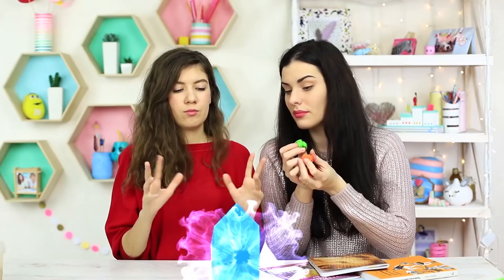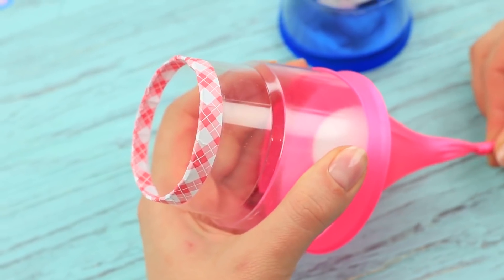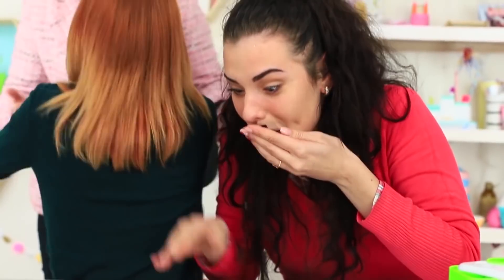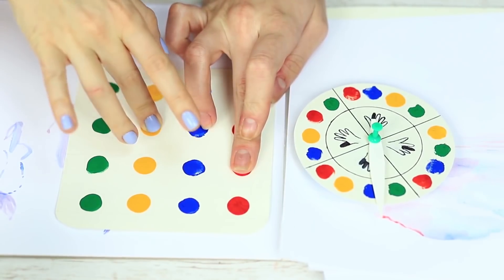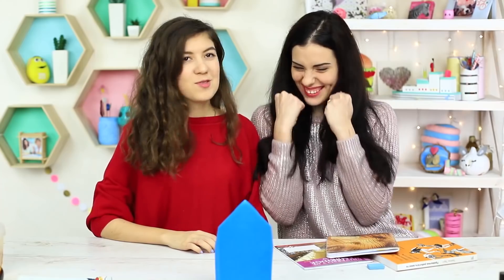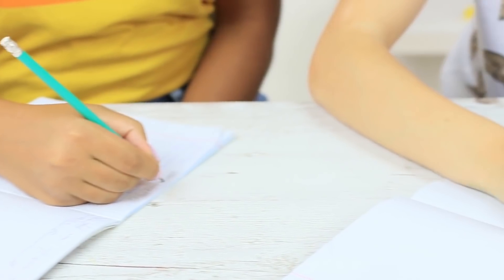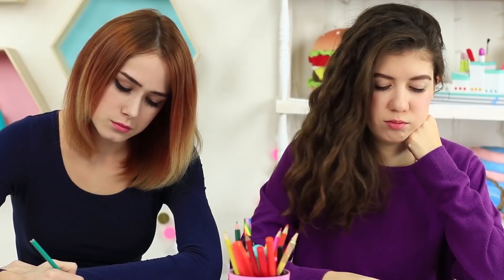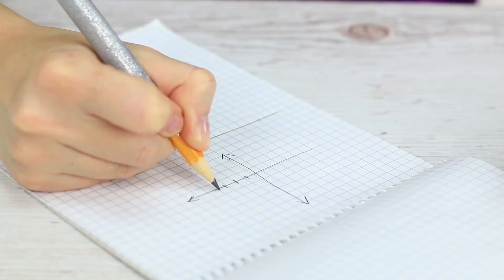10 Weird Ways To Survive School / Amazing DIY Board Games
If your primary task at school is to survive to the end of today's classes, then our compilation DIY school ideas is just for you! Watch today’s video and choose any of the 10 ideas of simple and interesting board games for school!

16 Edible School Supplies! Prank Wars!

Question of the Day: what school idea did you like the most?